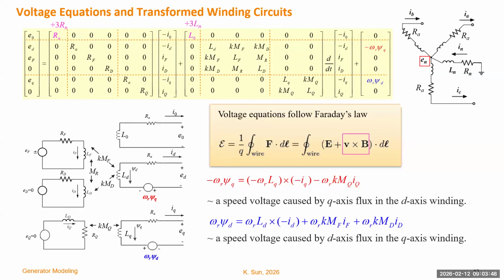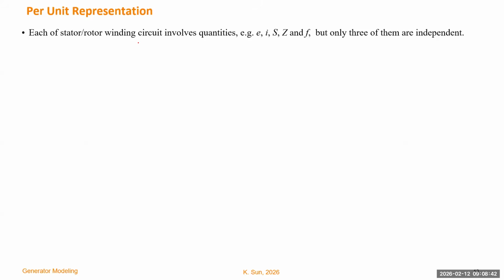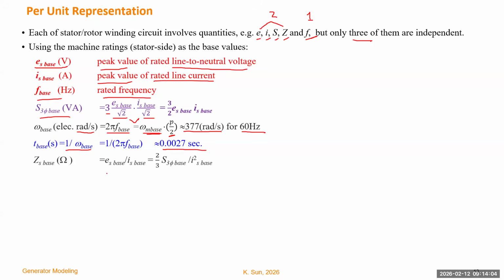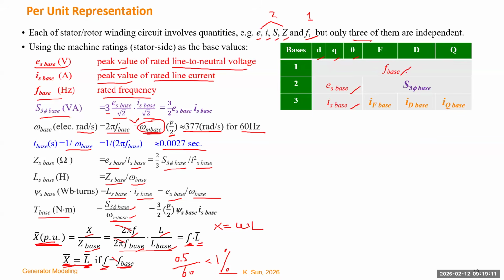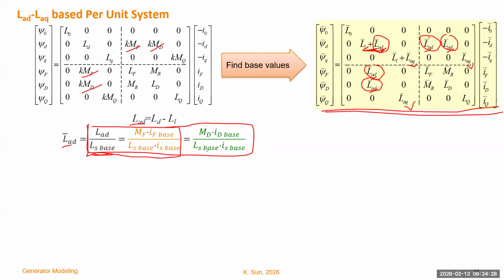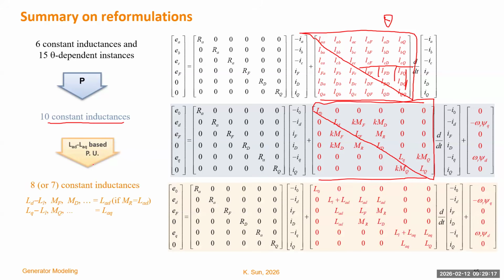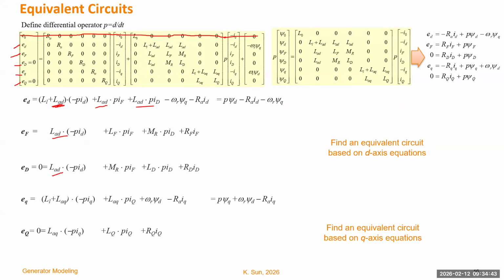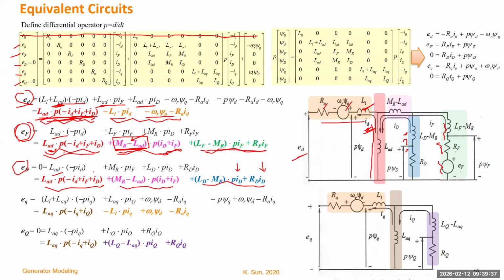ECE422 - Lec 9: Generator Modeling - Equivalent Circuits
Power Systems Analysis II (Power System Operations & Planning)
ECE 422/522 - Spring 2026 (Date: February 12, 2026)

(1:07) Circuit breakdown for d-axis and q-axis windings
(2:21) Differences between generator and transformer equivalent circuits
(4:56) Per-unit representation
(15:00) Rotor circuit considerations and symmetric inductance matrices
(21:18) Proof and simplification of mutual inductance parameters
(23:51) Summary of the modeling progress (from 36 elements to 7 constant inductances)
(27:30) Developing the final equivalent circuits for d and q axes